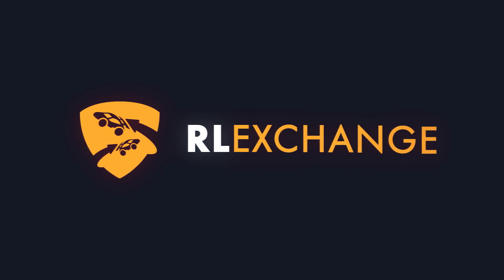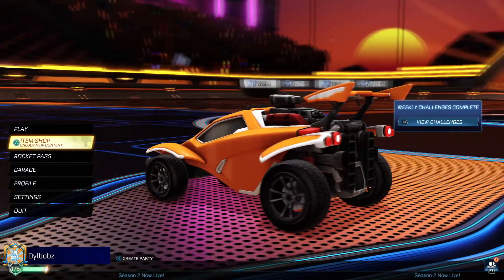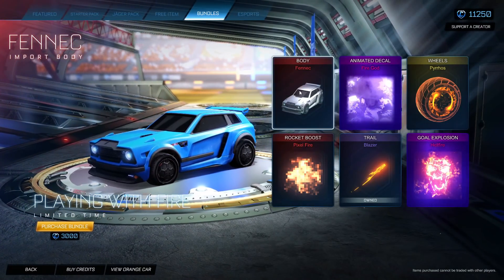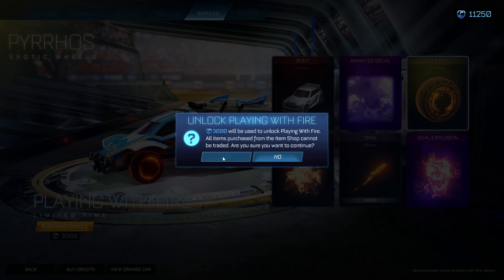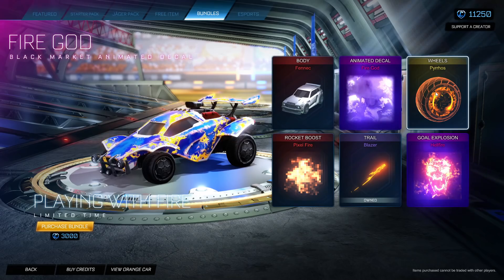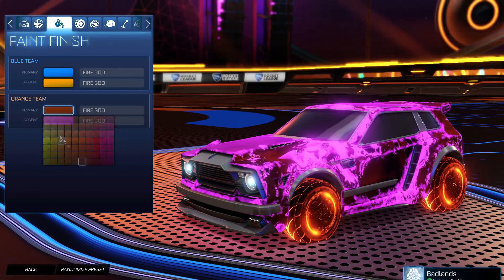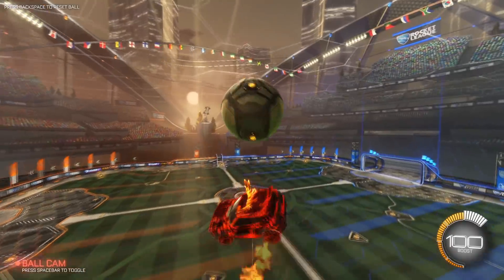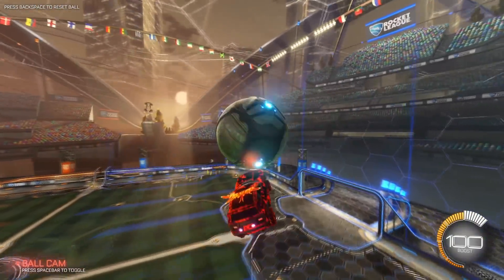Can You TRADE The NEW FENNEC BUNDLE On Rocket League?!